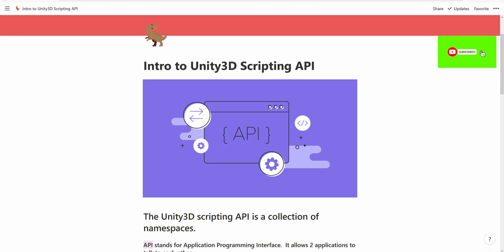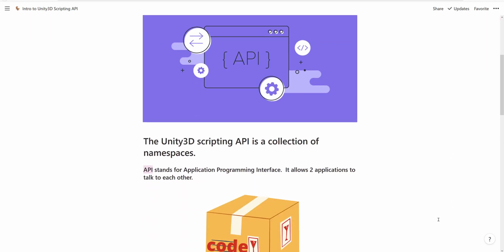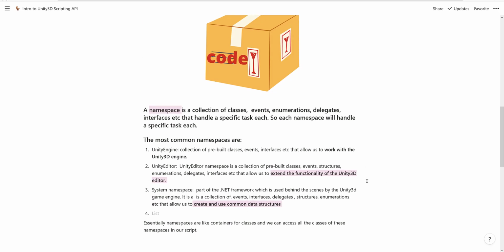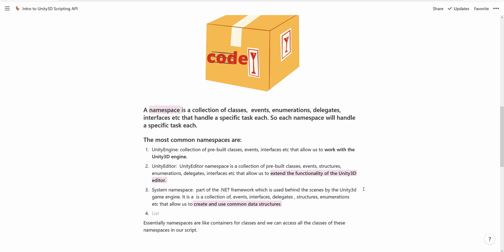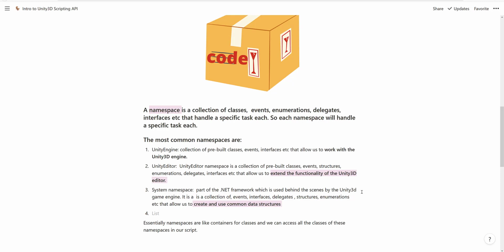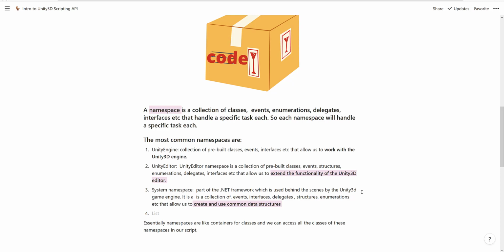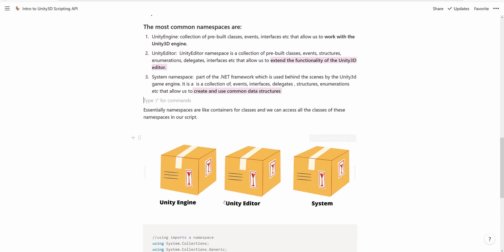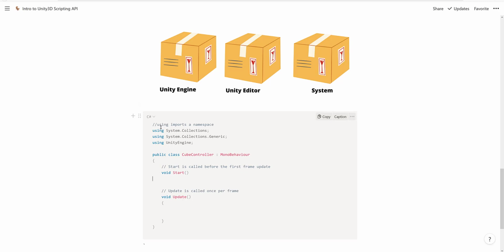Unity Scripting API for Newbies #1: Introduction ⭐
Hi everyone! In this video we will talk about the ⭐ Unity3D scripting API ⭐.
⭐ This is  the first thing you need to know before attempting to learn C# scripting for Unity3D!
⭐ API stands for Application Programming Interface.  It allows 2 applications to talk to each other
⭐ A namespace is a collection of classes,  events, enumerations, delegates, interfaces etc that handle a specific task each. So each namespace will handle a specific task each.
⭐  3 Unity3D namespaces:
-UnityEngine
-UnityEditor
-System